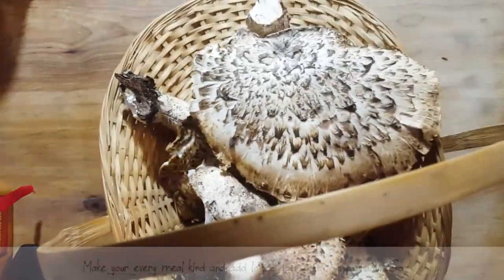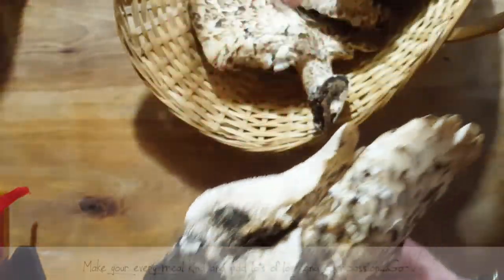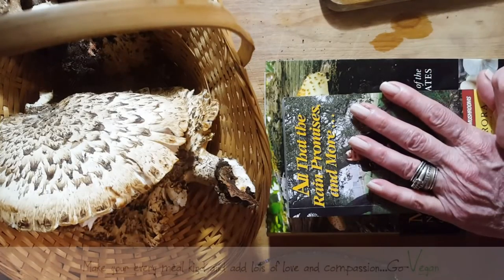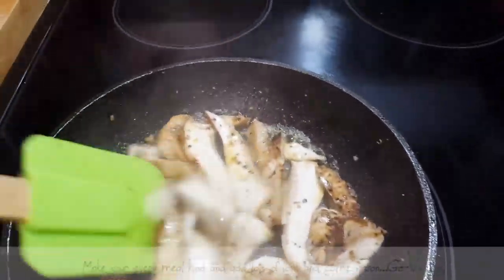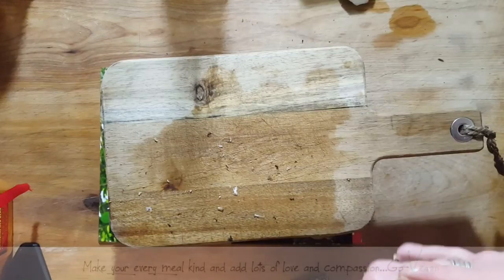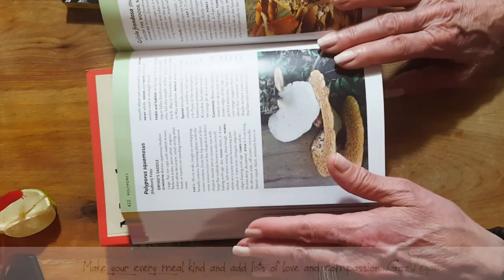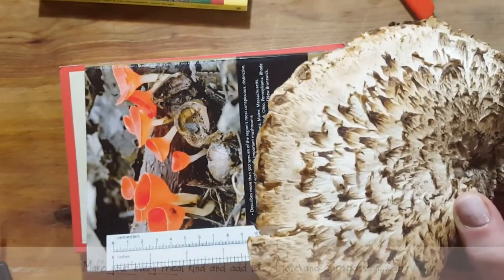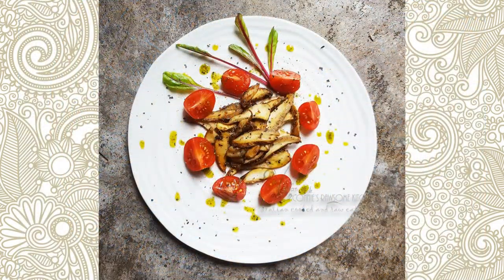DRYAD SADLE - FREE FOOD - BONUS RECIPE | Connie's RAWsome kitchen - MUSHROOMS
I wanted to save for lunch but she couldn't resist so breakfast it was lol.

MONTREAL, QUE.